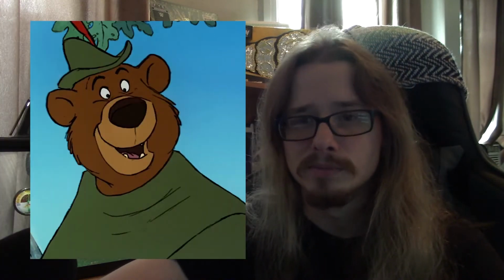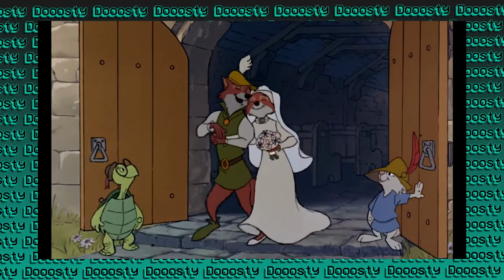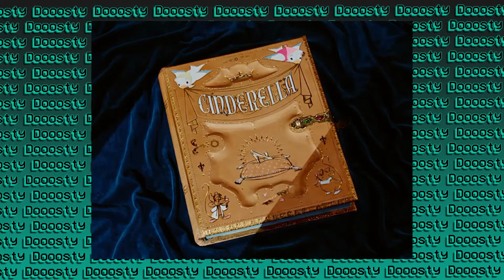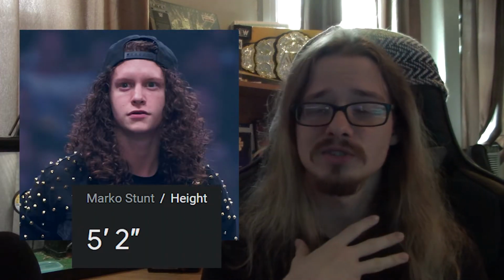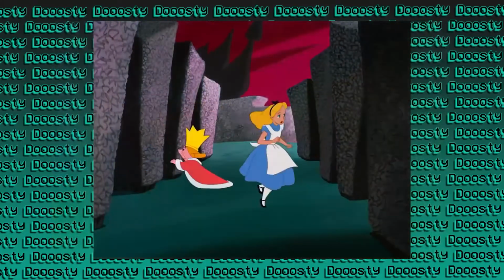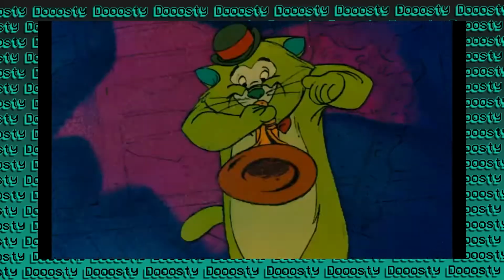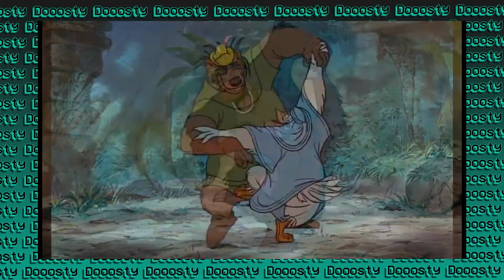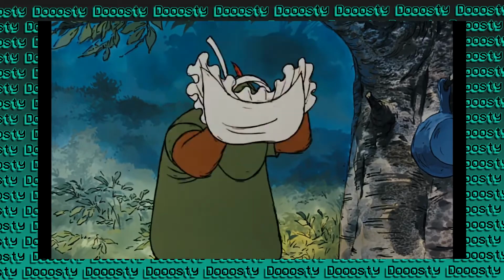Robin Hood 1973 | Stitching Together Classics | Dooosty Reviews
Dustin takes a look at Disney's Robin Hood, and it's history of tracing over older films.